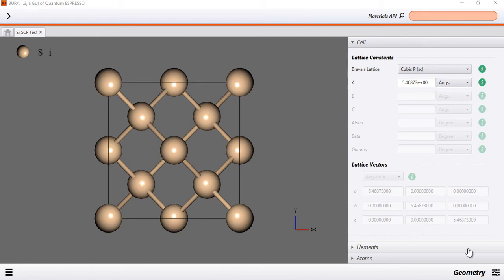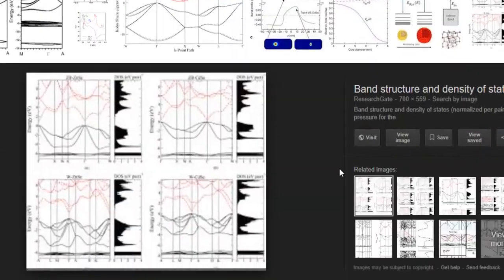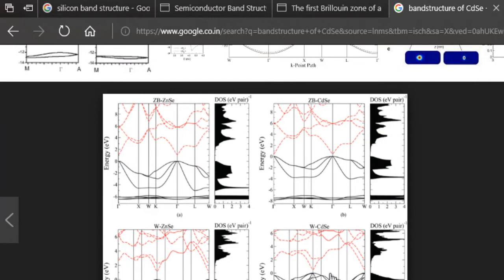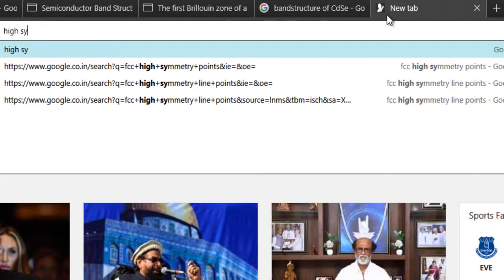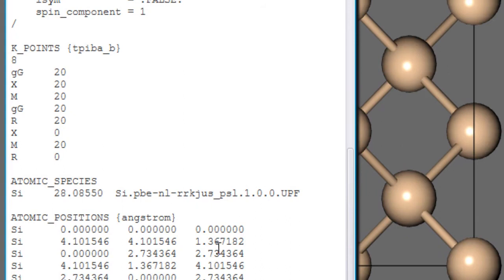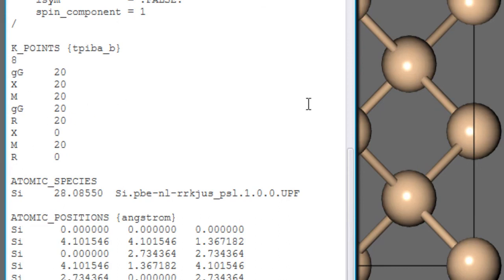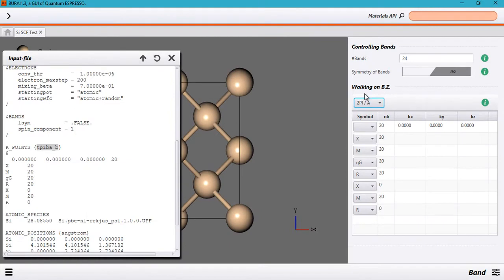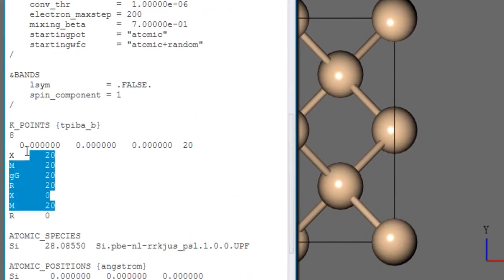Choosing and Providing the HIGH SYMMETRY POINTS for BANDSTRUCTURE Calculation QUANTUM ESPRESSO